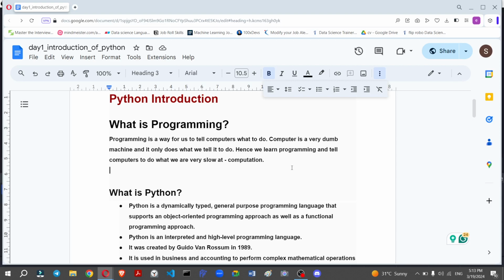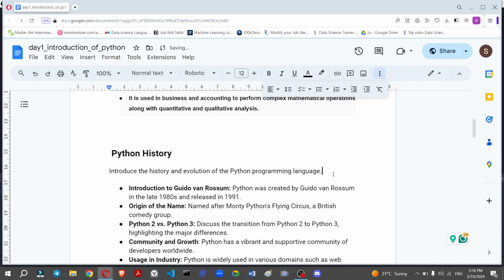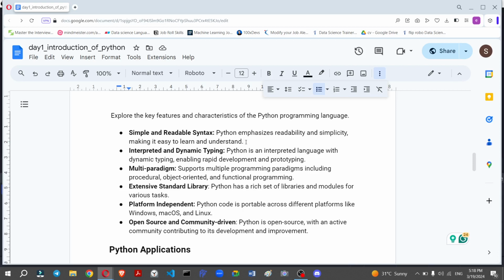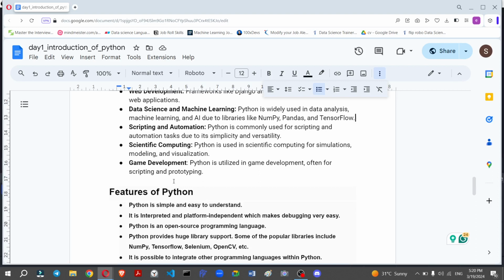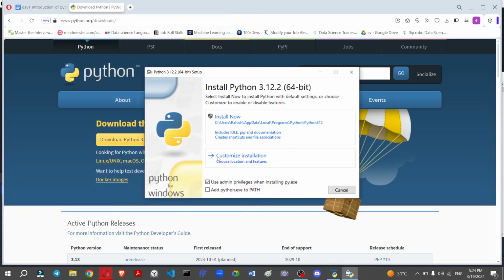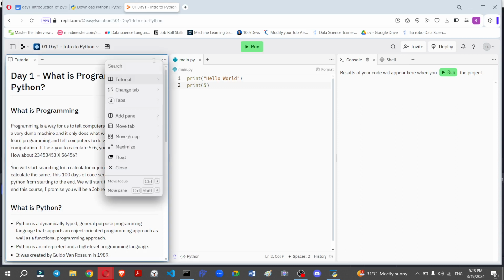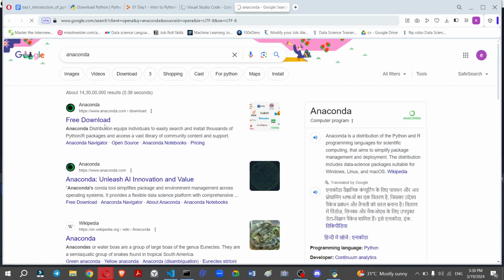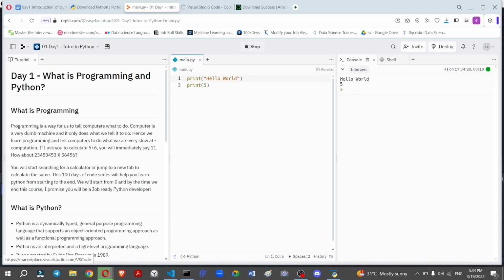Introduction to Python Programming for Beginners | What is Python | Part 1| IIDST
Dive into the world of Python programming with our comprehensive guide! Whether you're a beginner or looking to brush up on your skills, this video covers everything from understanding what Python is to mastering its fundamental concepts. Join us on this journey and unlock the power of Python in your programming endeavors.